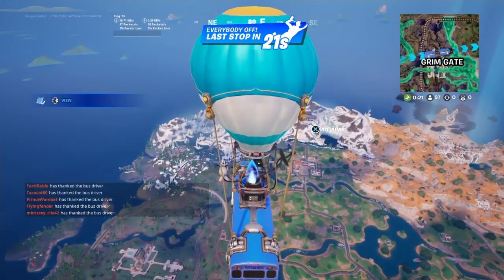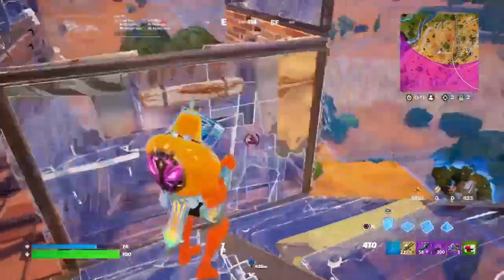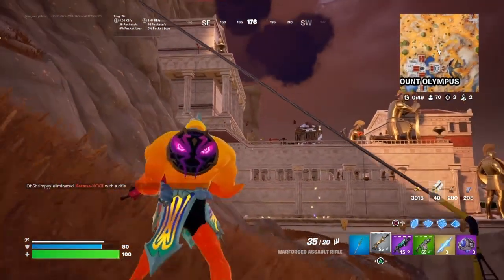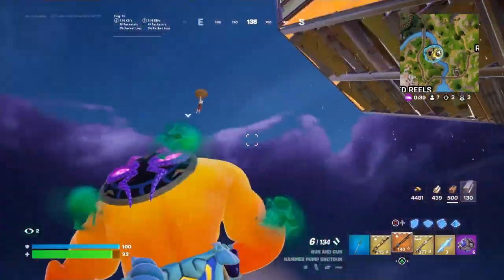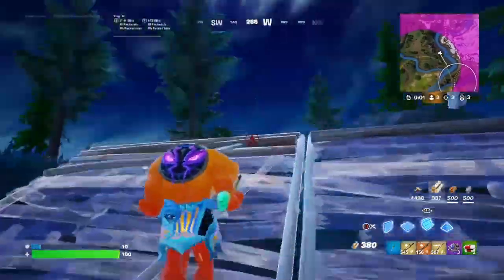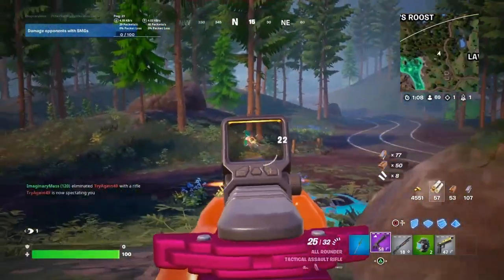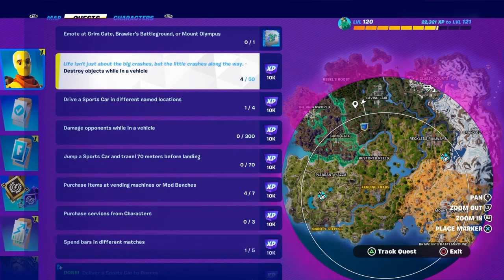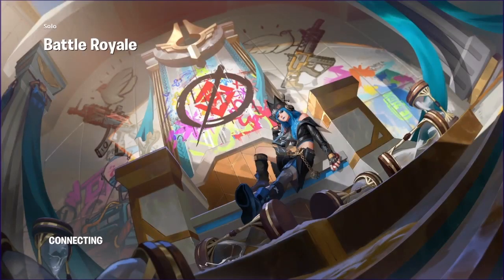Fortnite Imaginary Mass Dummy's Snapshot quests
Week 10 weekly quests, Dummy's joyride quests. Still kinda Troll ee. Thanks again. Stay safe, Stay positive.     Music: Tomorrowland mix Mandy  Winter 2023      Peace æœ

0:00 - 0:27 Intro
0:27 - 8:26 Troll ee Gameplay
8:26 - 12:56 Dummy's joyride quests
12:56 - 13:16 Outro